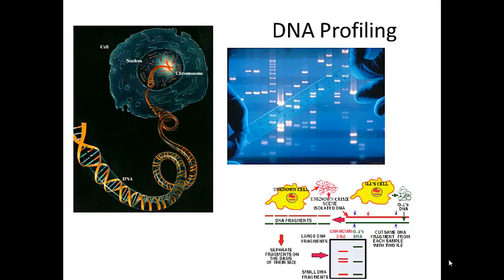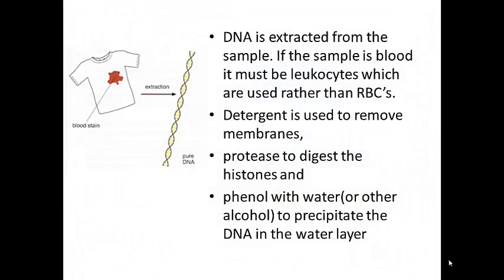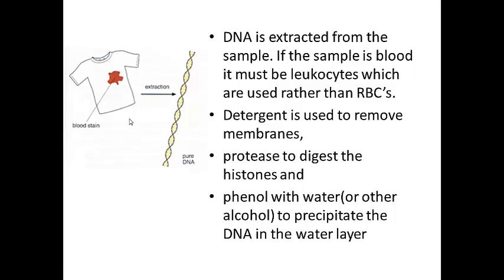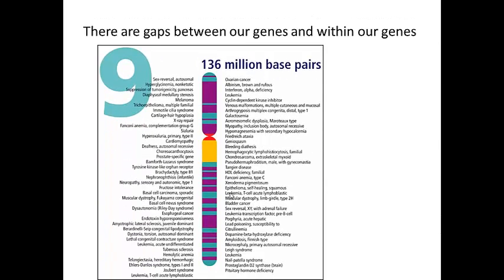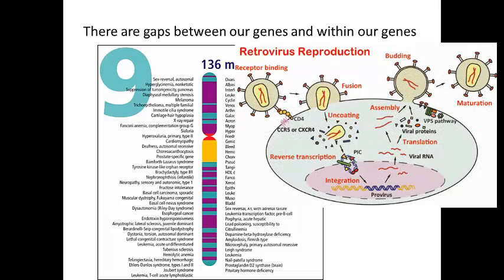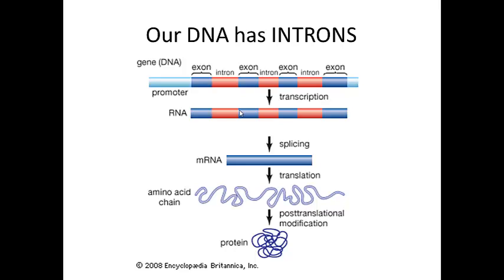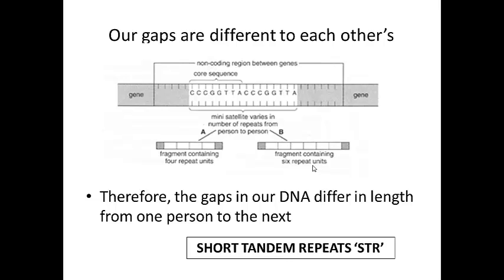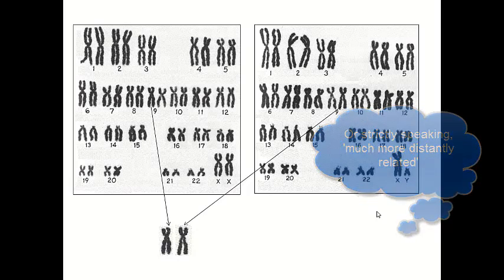DNA profiling pt.1 - introns and STR's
This leads into our transition week activities for the Lower 6th - watch this, make additional notes on the powerpoint that can be found in the Bio student work drive and come prepared to our DNA fingerprinting project!